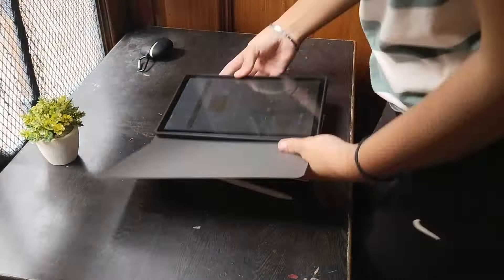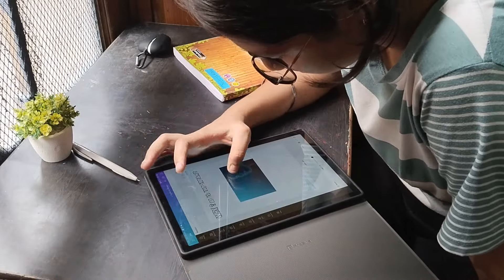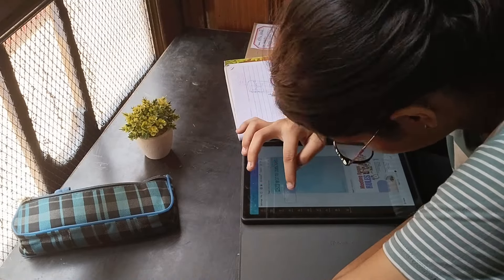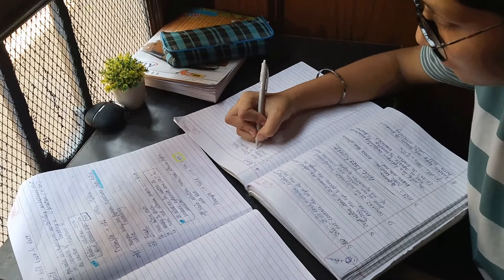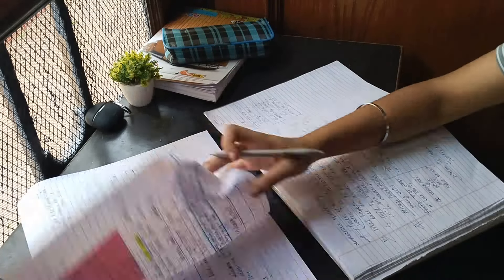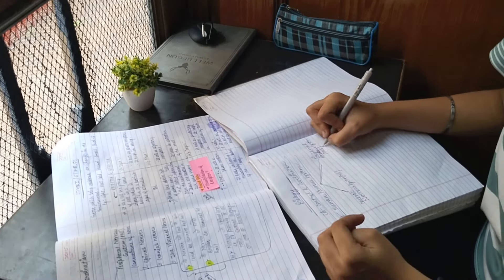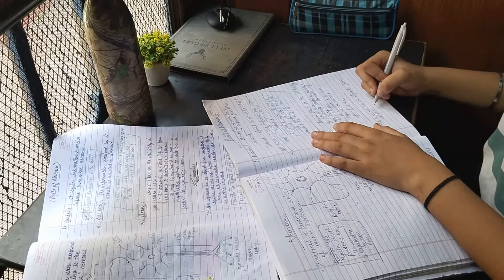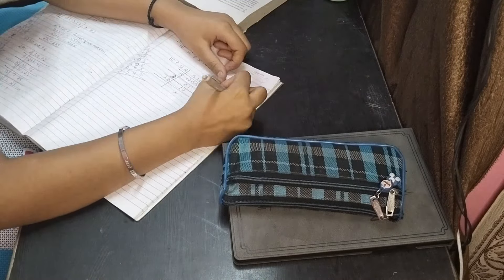Day - 13/30 *Study Vlog* as a 10th grader !!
Heyy guyzz
I Ritika Pathak of class 10 is back with day - 13 vacation study vlog .

With ❤️
Sanchita Pathak